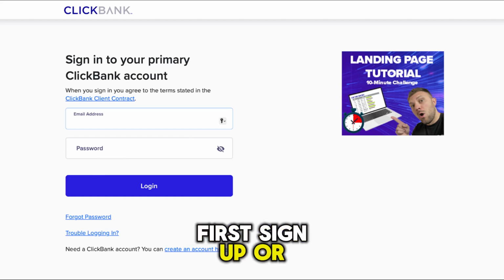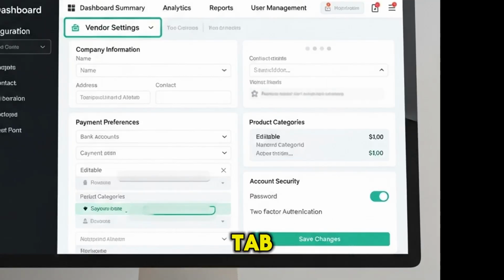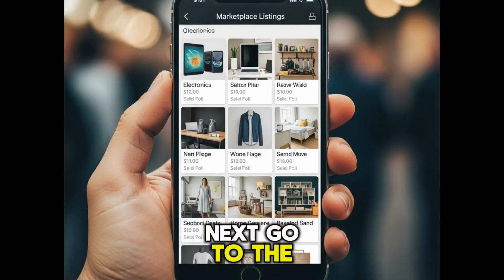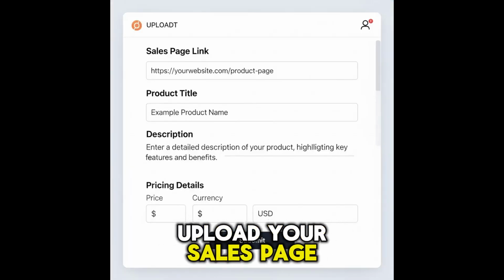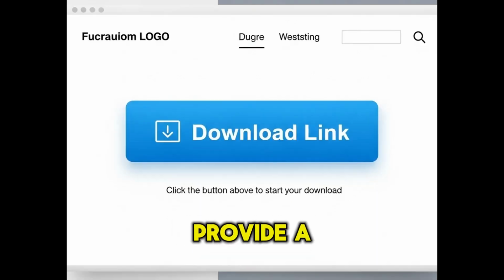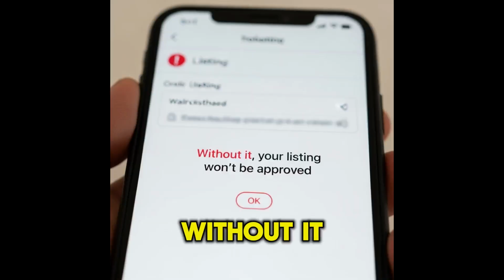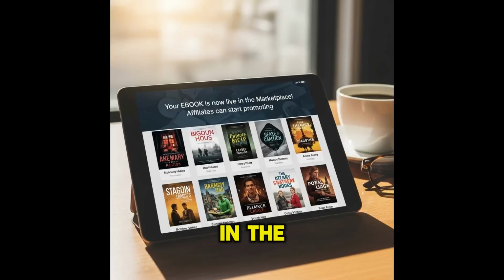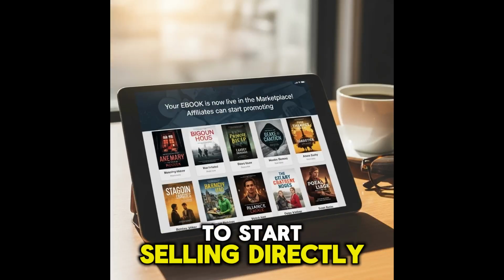how to sell ebook on clickbank account-2025 l SM Tech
Step 1: Create a ClickBank vendor account ➝ Step 2: Prepare your eBook and sales page ➝ Step 3: Add your product in Vendor Settings ➝ Step 4: Set pricing and publish to start selling.

In this video, you’ll learn how to sell your eBook on ClickBank step by step, turning your digital content into a source of income. Whether you’re in the USA, UK, Canada, France, or Europe, this tutorial will guide you through the entire process from account setup to product listing.

💡 What you’ll learn in this tutorial:
✔️ How to register as a ClickBank vendor
✔️ How to create an appealing eBook sales page
✔️ How to upload your eBook and set pricing
✔️ How to manage product settings and commissions
✔️ Tips for promoting your eBook to maximize sales

Selling eBooks on ClickBank is a powerful way to monetize your knowledge and reach a global audience. Follow this step-by-step guide to start earning from your digital products today.